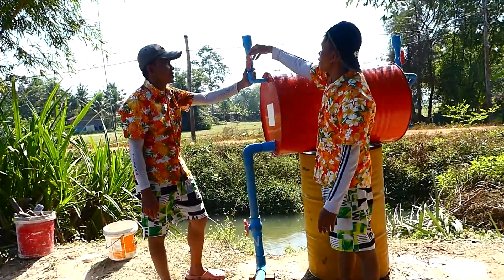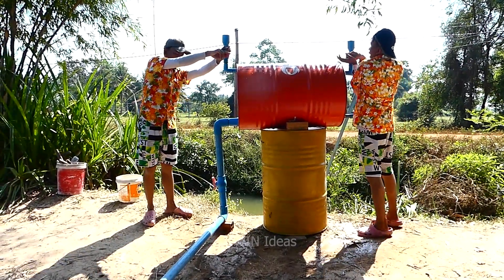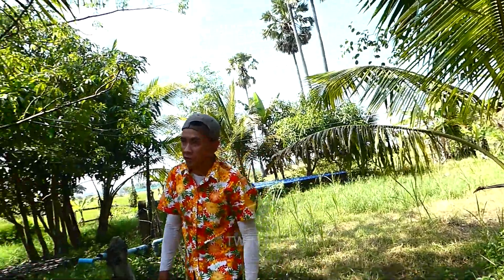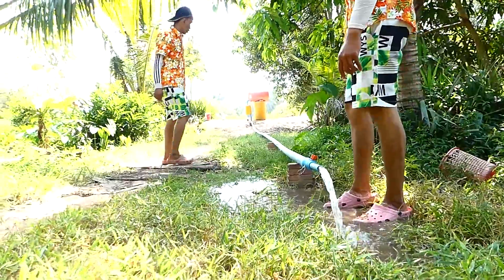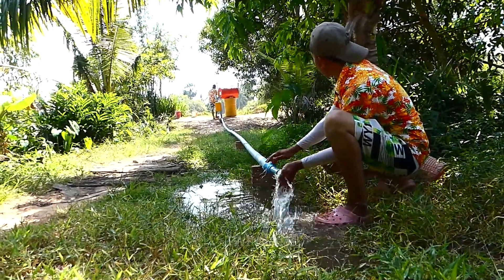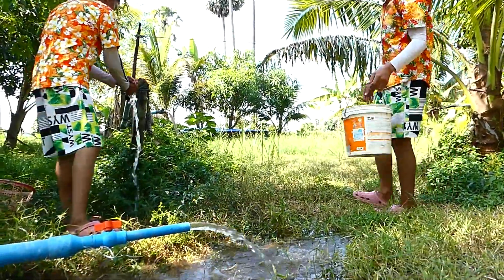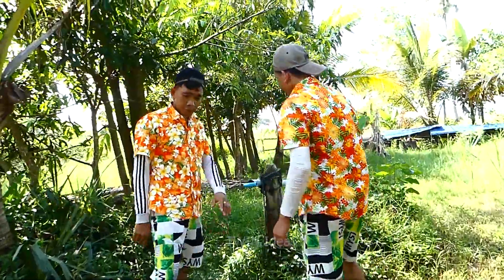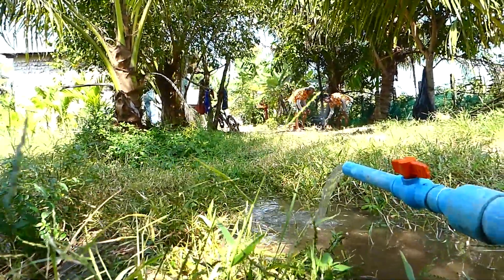Auto Water Flow - No Electricity Energy | how to make Pump sucking water from River to Big Field !!